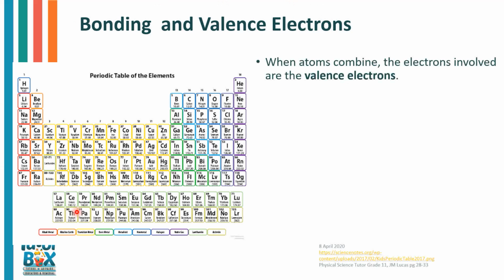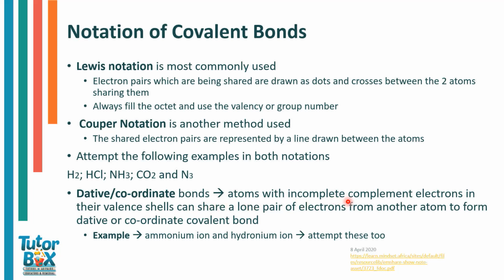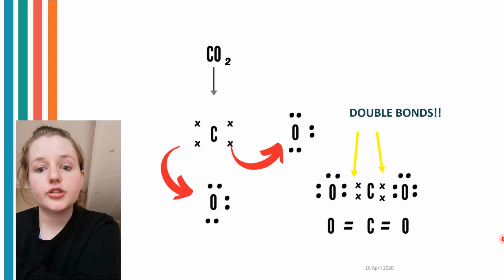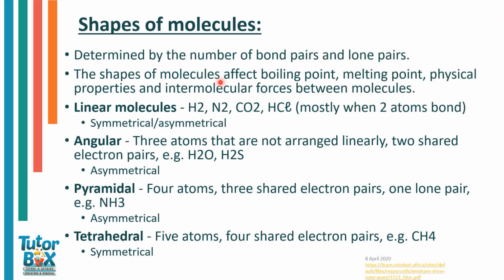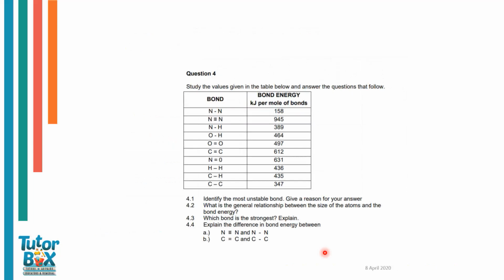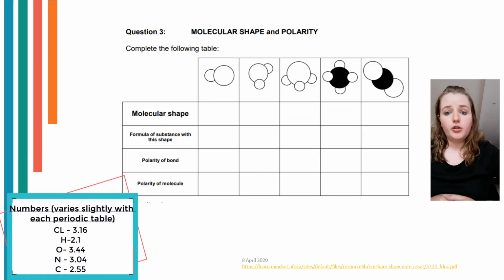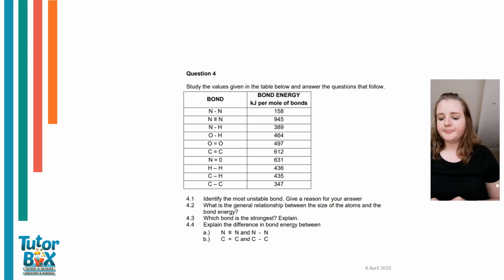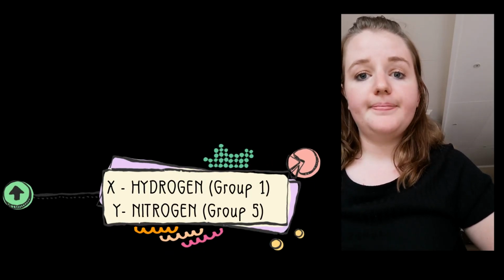Grade 11 Physical Sciences Course 2 - Chemical Bonding